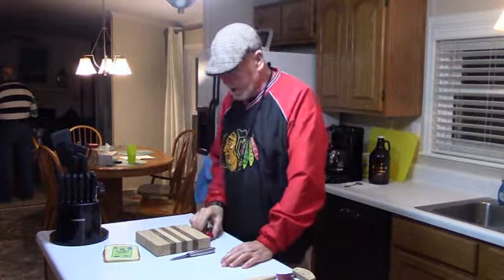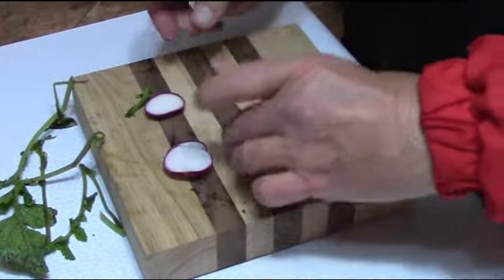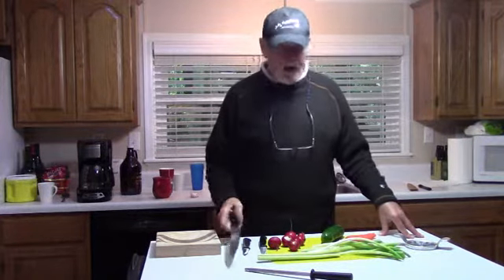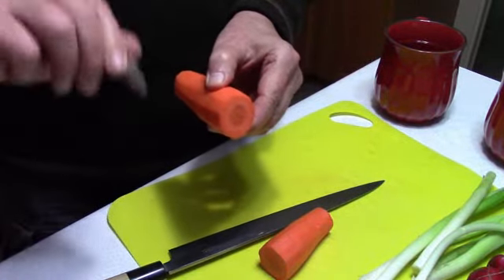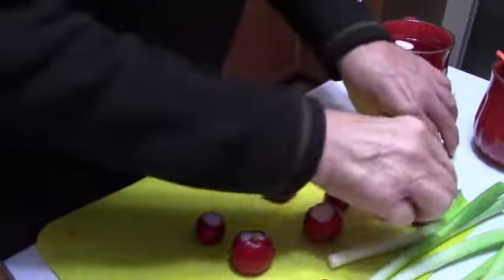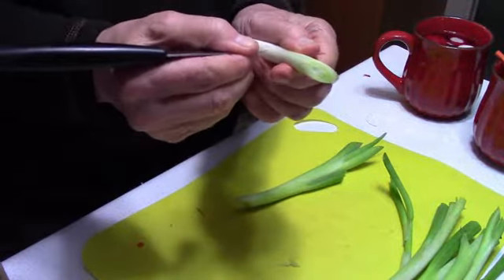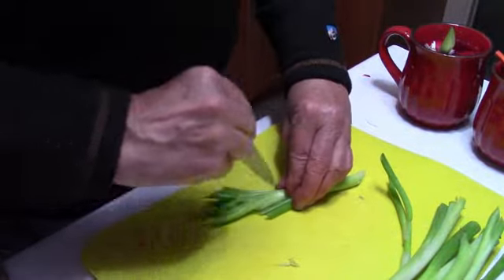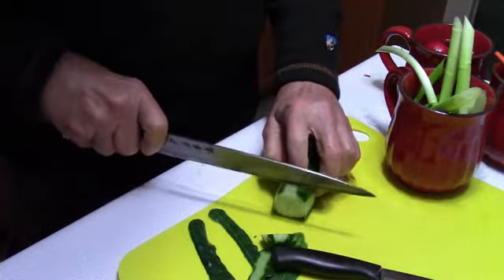Garde Manger arts & crafts show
the art of Garde Manger . . decorative radishes, carrots, and celery for your next presentation.